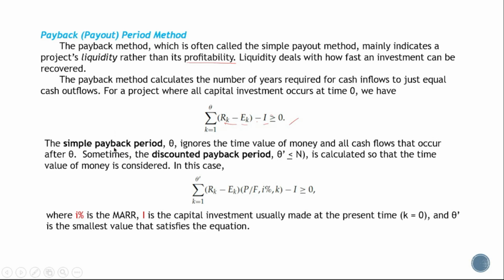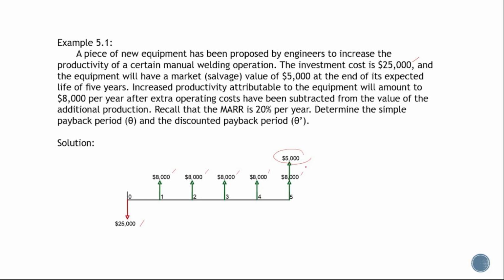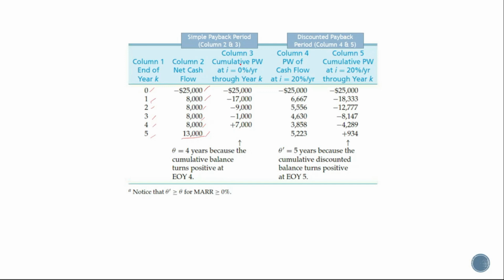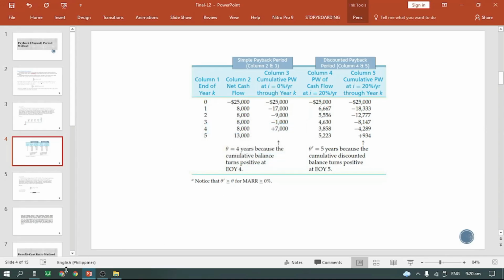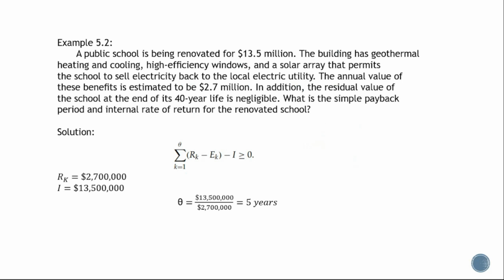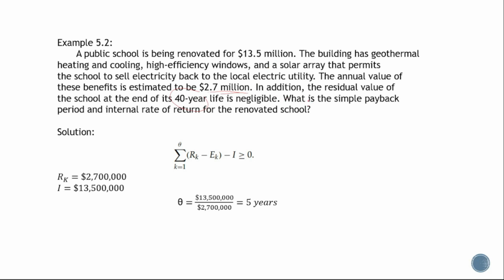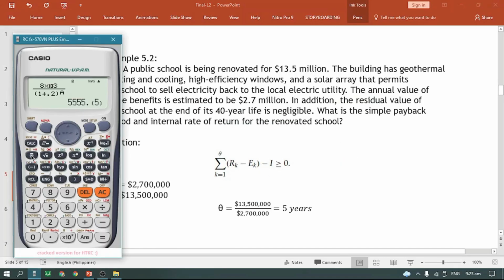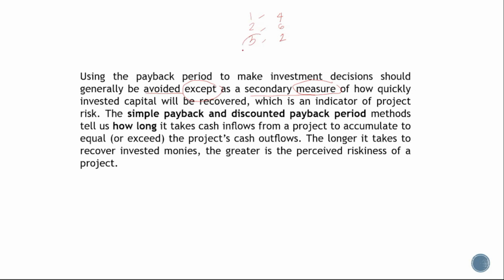Payback Period Method